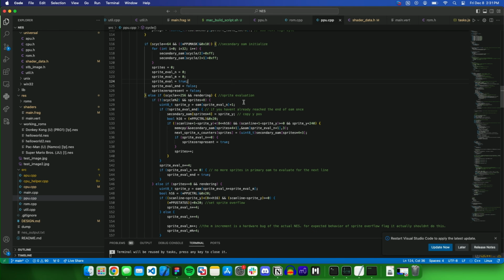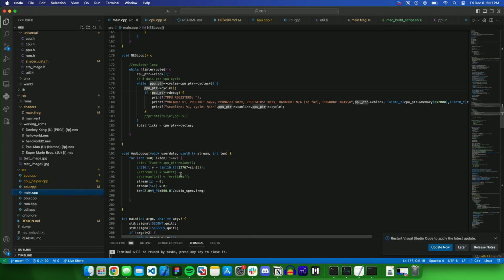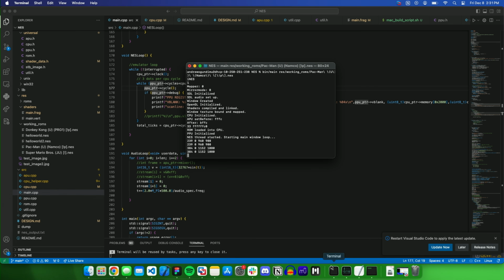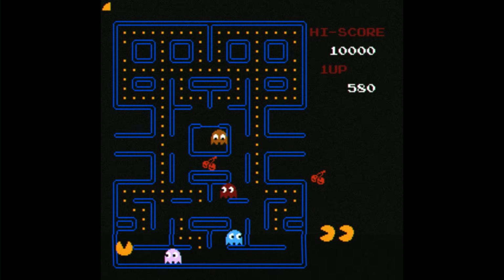Nes2Exec - CS50 Fair 2023 at Harvard